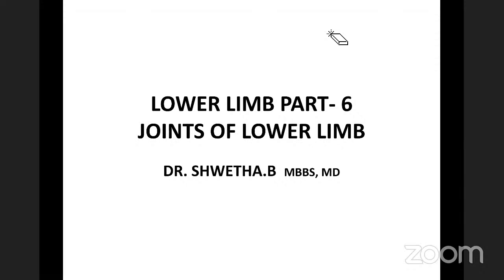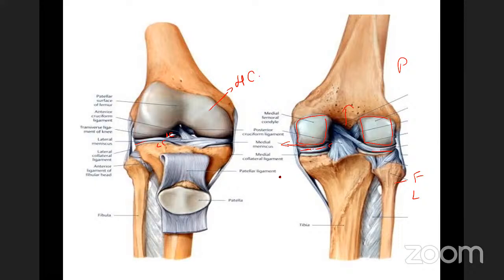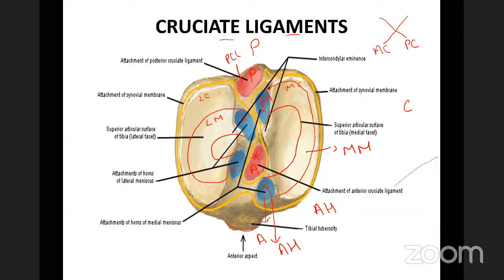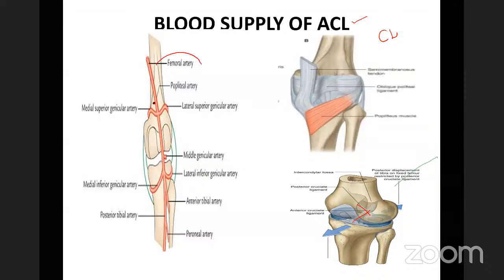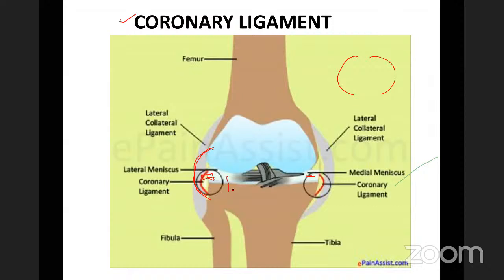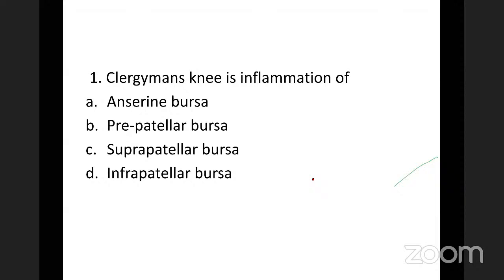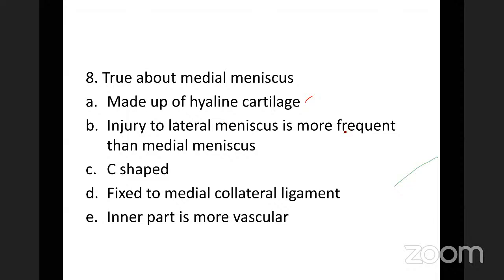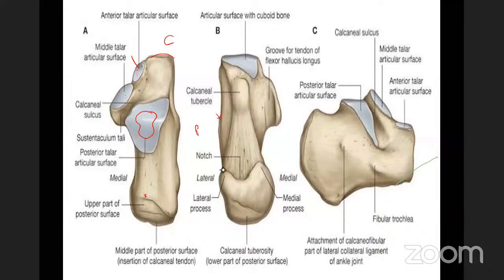Anatomy by Dr Shwetha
Please fill this form to Join our online lIve classess